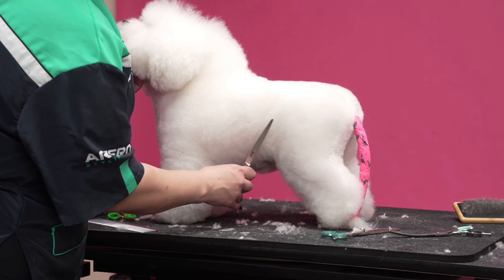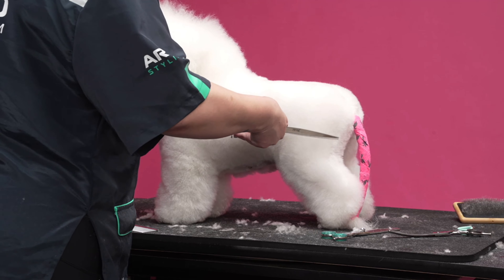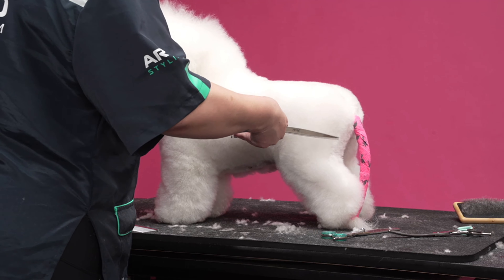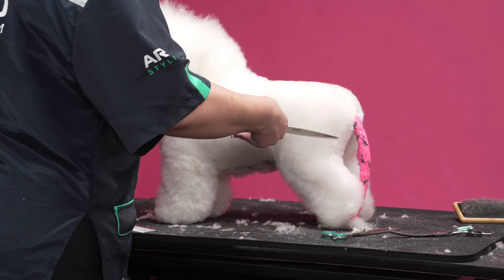Bichon Grooming Tip - Leg Trimming w/ Lindsey Dicken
Lindsey goes over the importance of not trimming too much hair off the front of the back legs and the best way to avoid that.